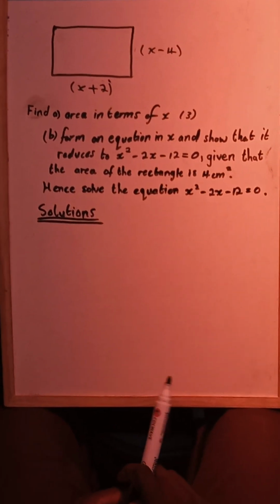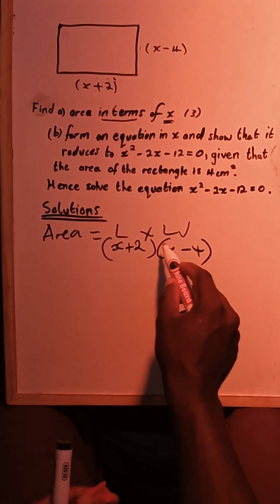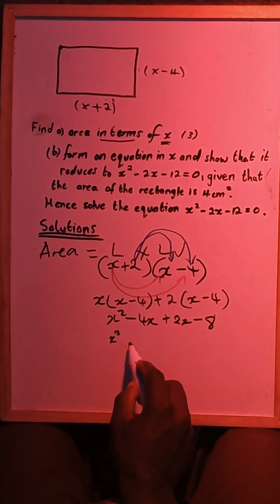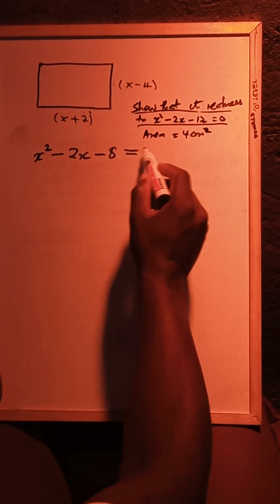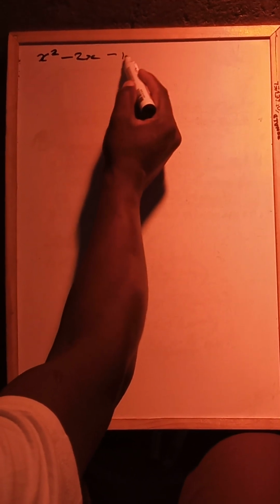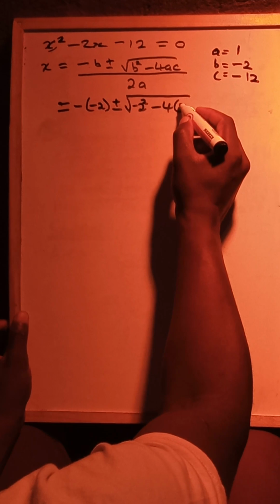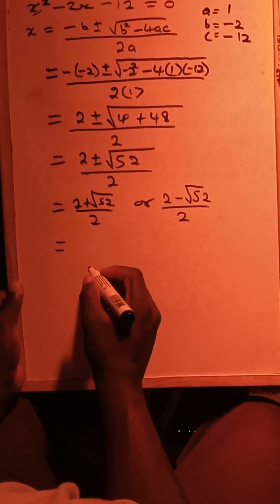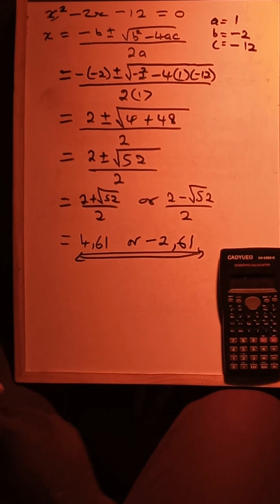solving complex rectangle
solving rectangle based equations